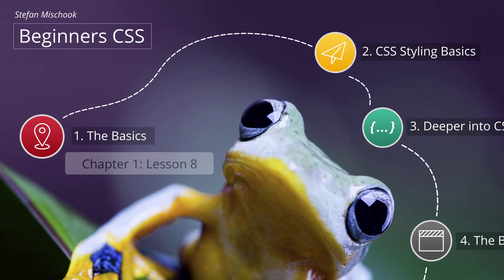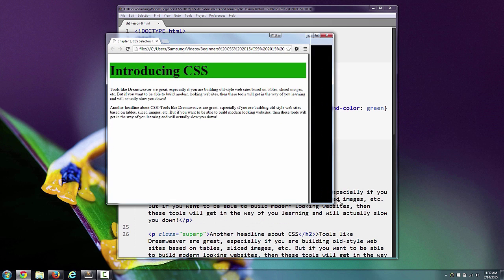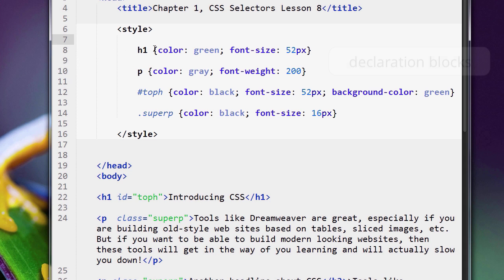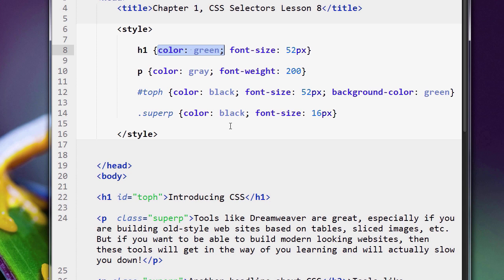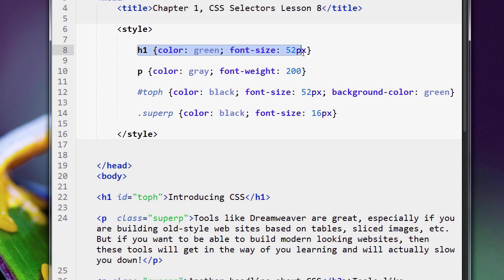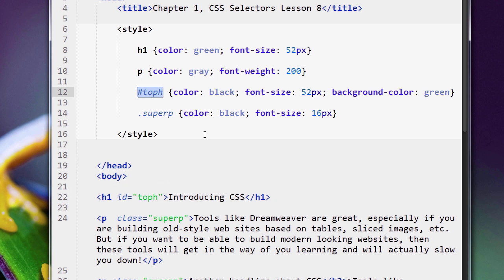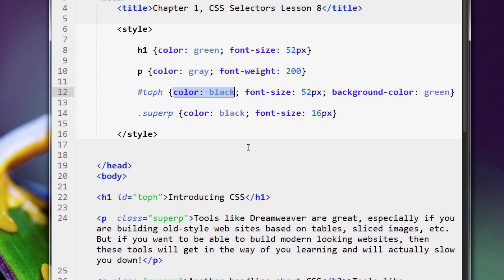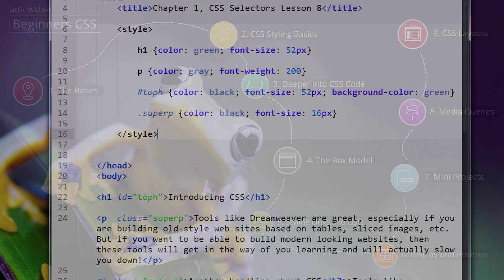Ch1 L8 css cascade intro